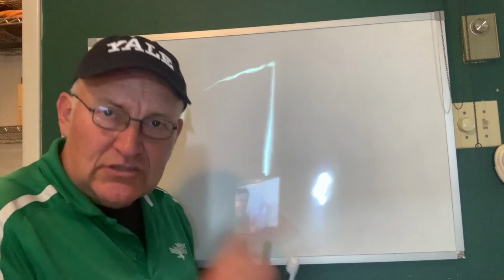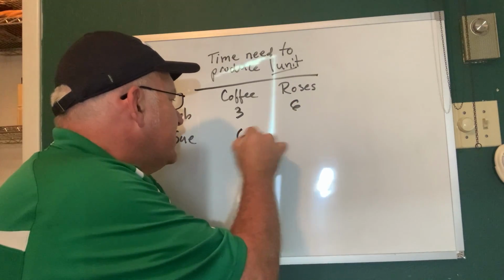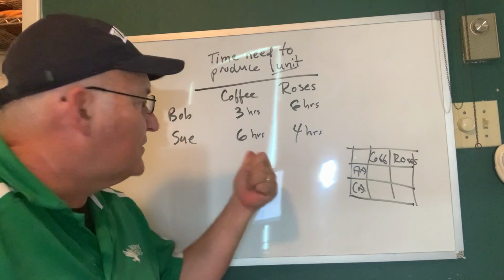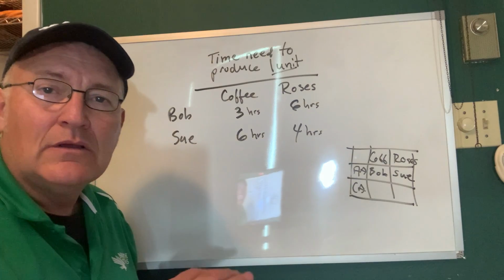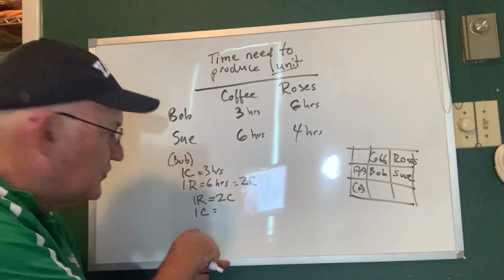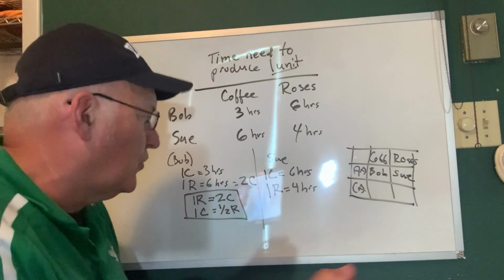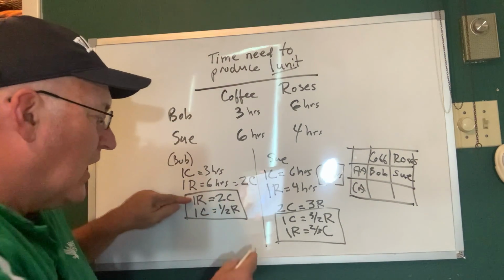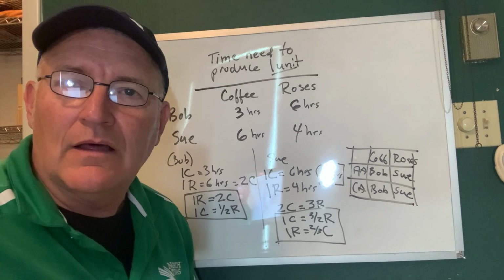Trade (3 of 4) MICRO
Understanding trade, comparative advantage, and opportunity cost based on time